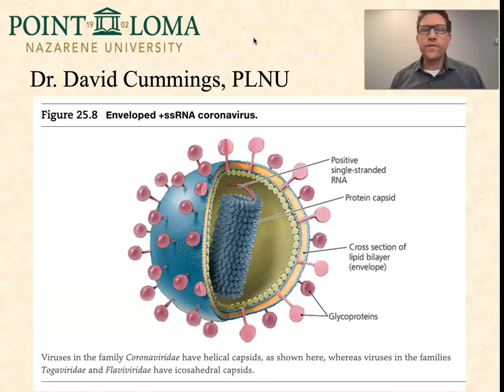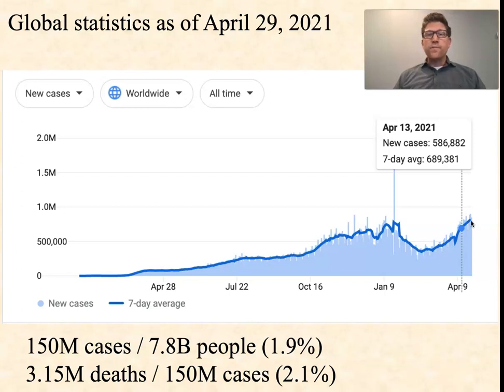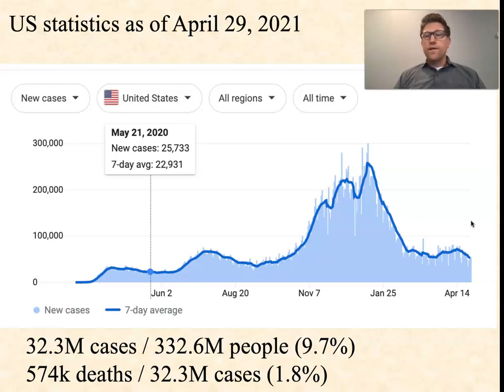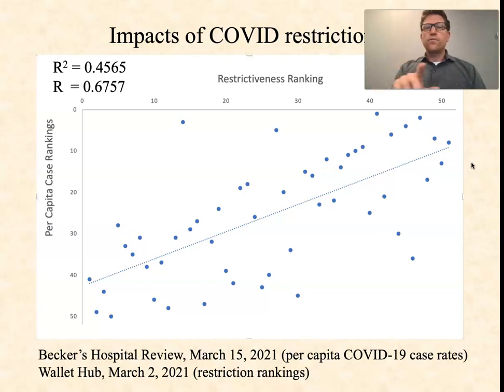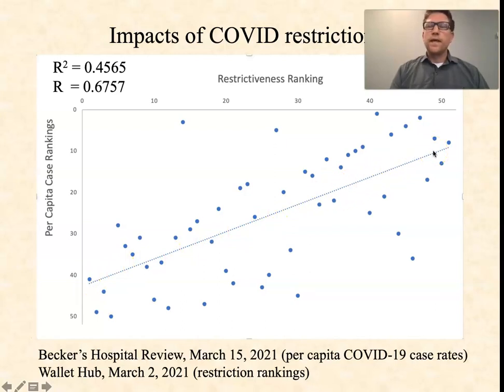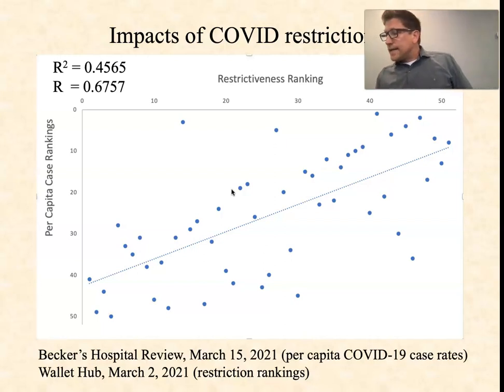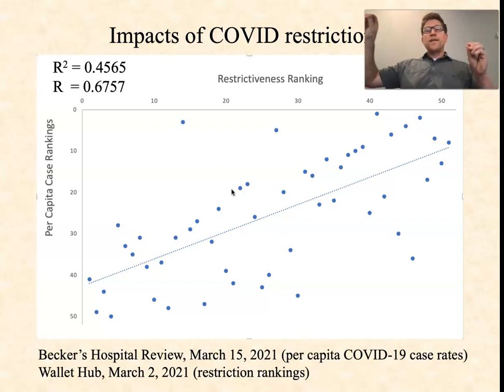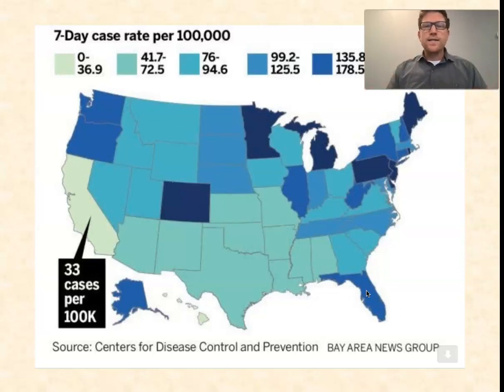Episode 073: COVID 19 epidemiology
Learn about the spread of COVID-19 as of April 29, 2021.